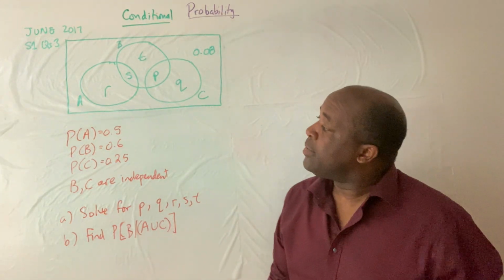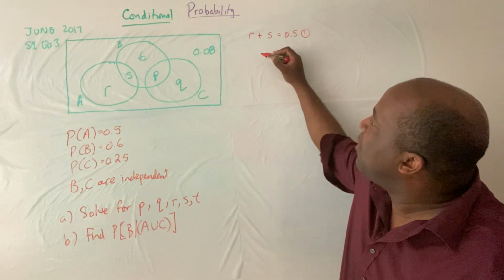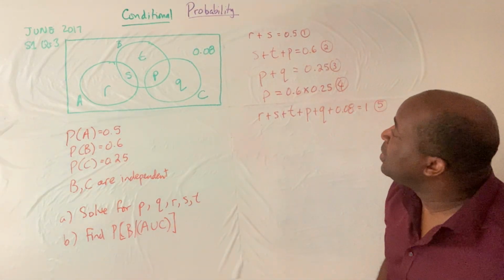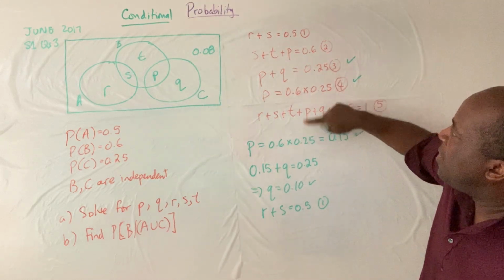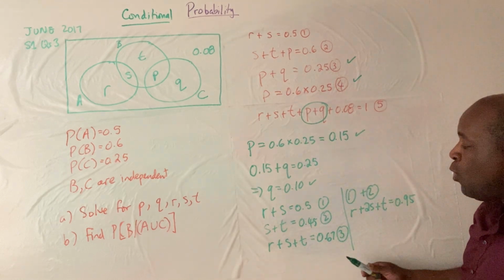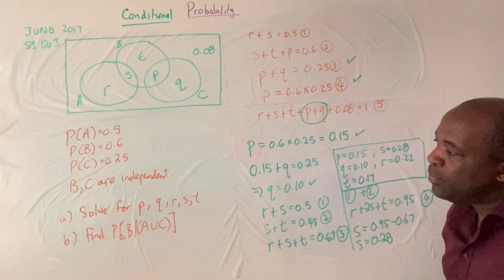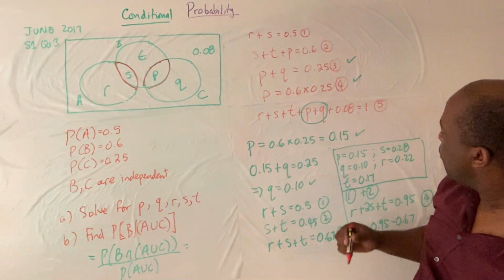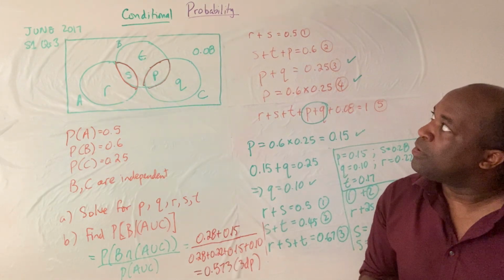A level probability question